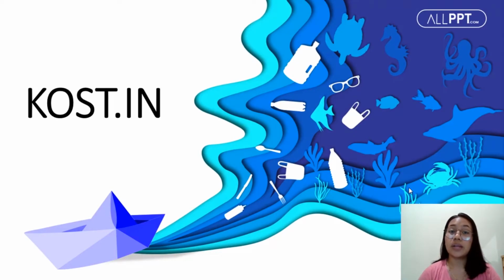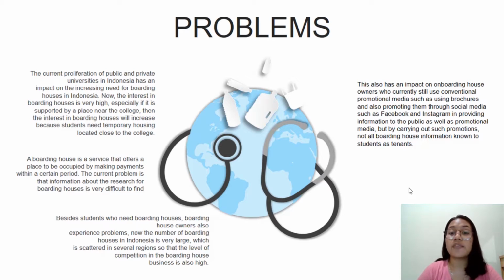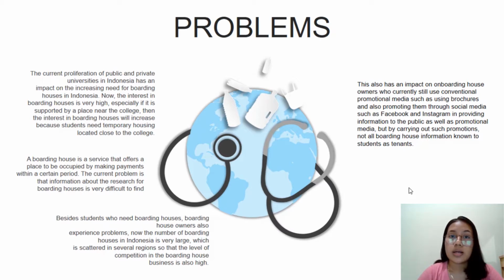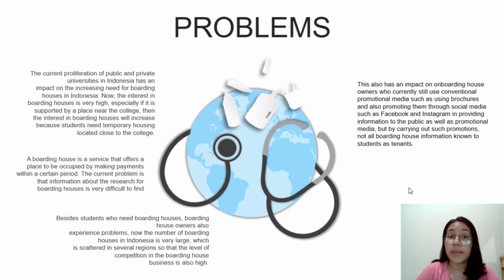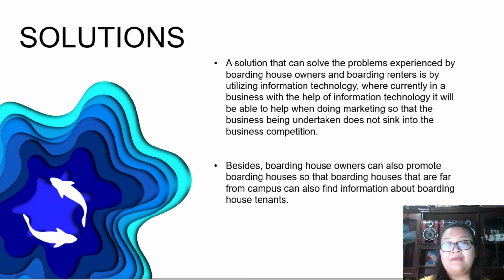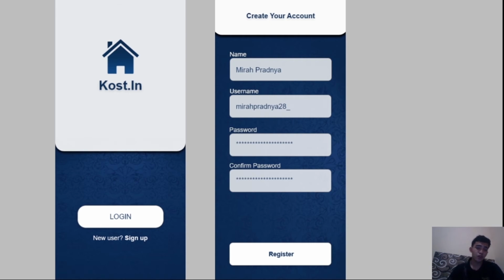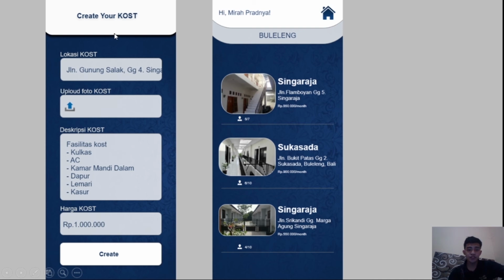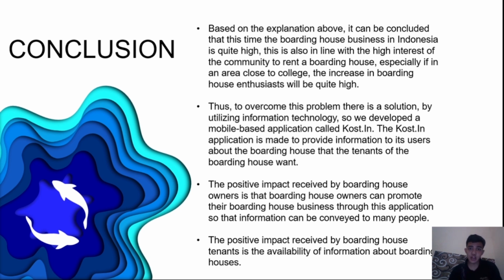English for IT Business Presentation - Kost.In Application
Ni Putu Yura Regita Cahyani (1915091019)
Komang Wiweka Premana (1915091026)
Ni Made Mirah Pradnya Pramesti (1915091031)